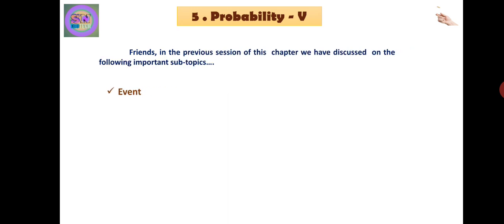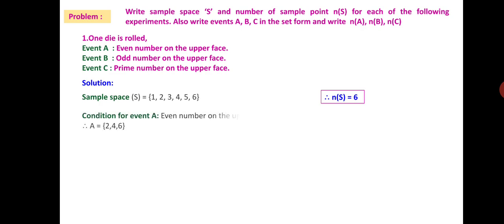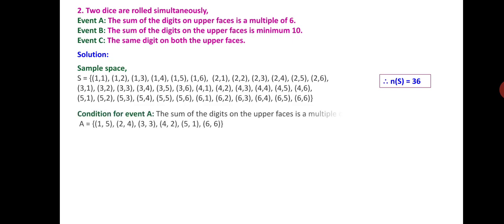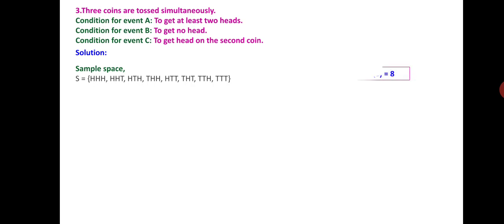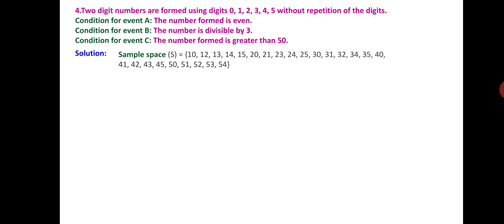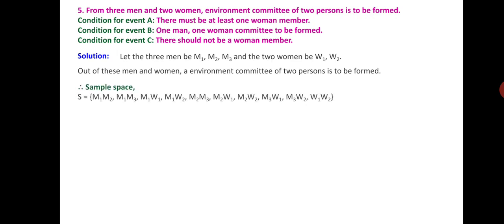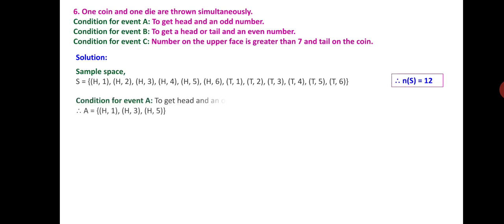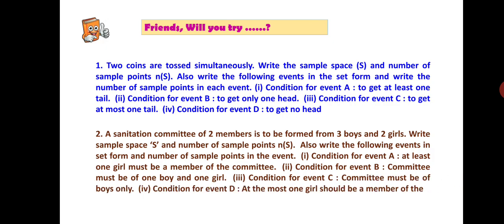10th MATHS I - PROBABILITY - V. BY :- SUBHASH NAGARSE (JAIN GURUKUL ,SOLAPUR)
Problems on events . Practice set 5.3